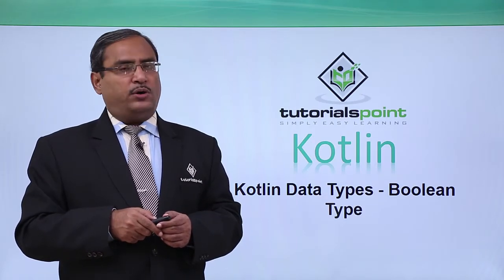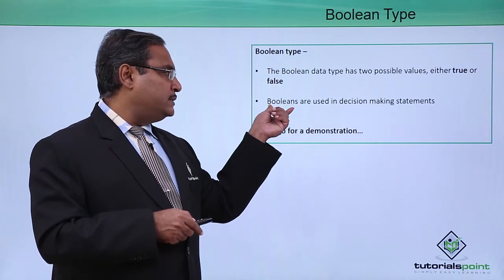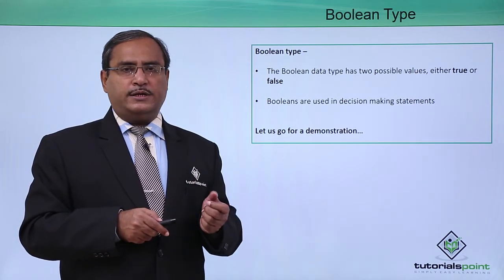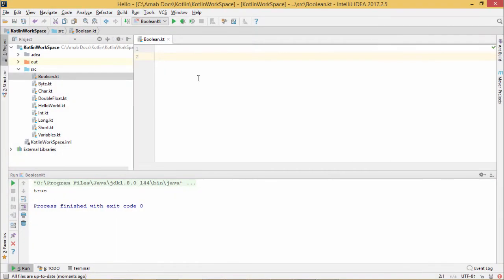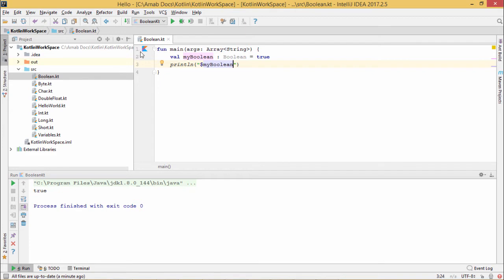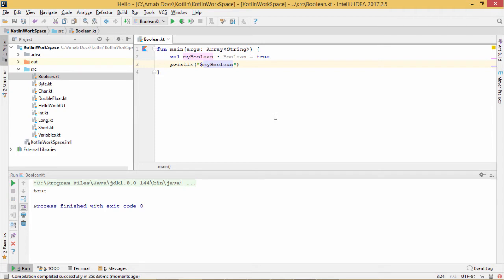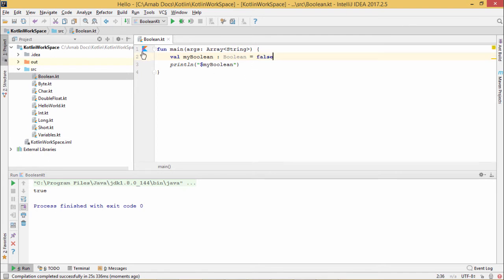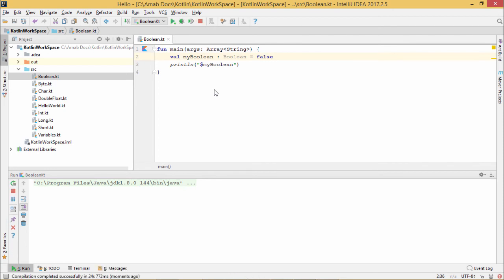Kotlin - Boolean Data Type